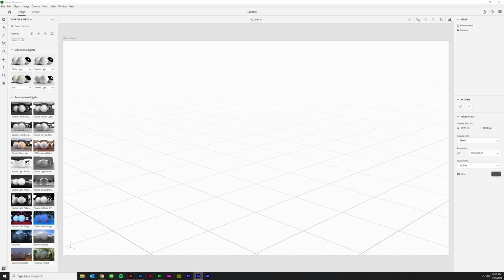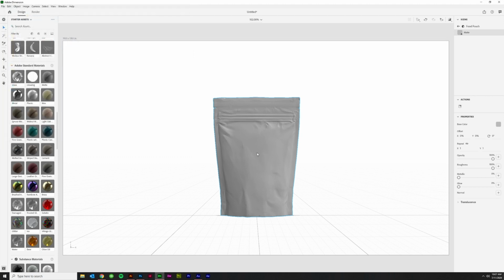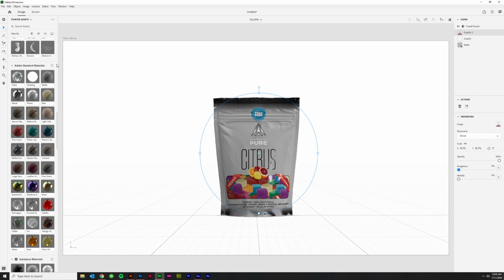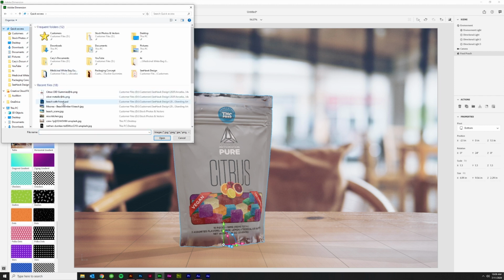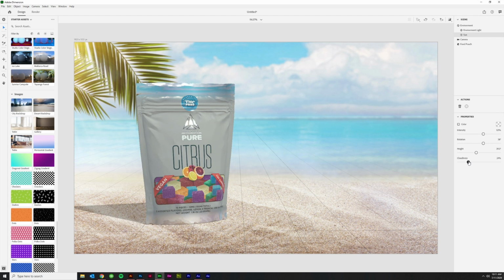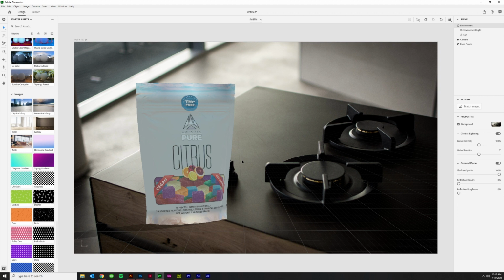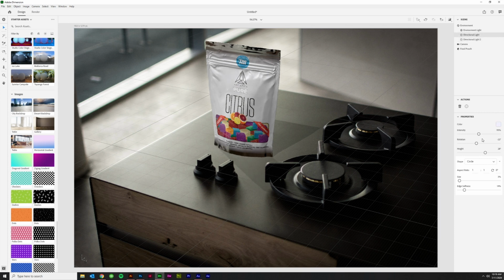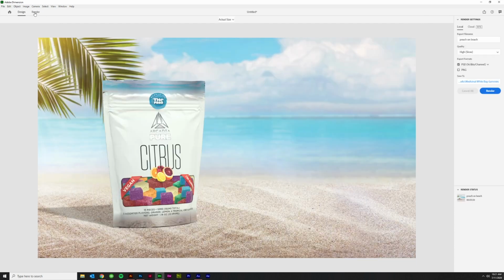How to Match 3D Object to Background Image in Adobe Dimension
How to match a 3D object with its background image in Adobe Dimension.  In this Adobe Dimension tutorial, I'll show you how to quickly alter the angle and lighting of your 3D object to better fit the image in your background.  Some images are quite easy to use, allowing Dimension to do all of the work for you with one button click.  Other images may require some minor adjustments, and others may require you to do all of the work.  I'll discuss all possibilities in this tutorial.